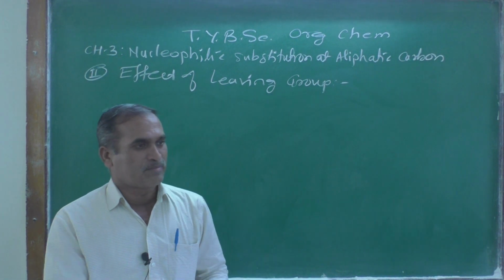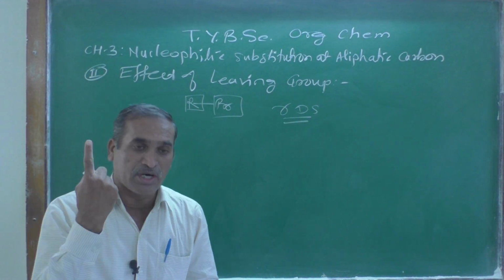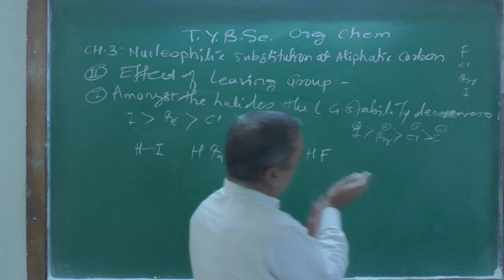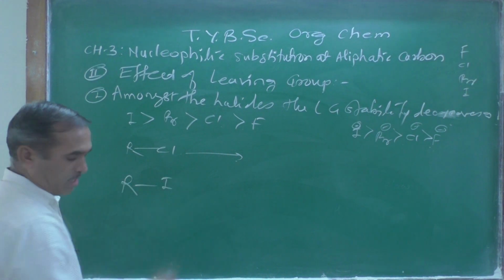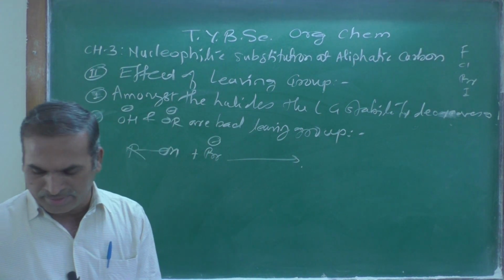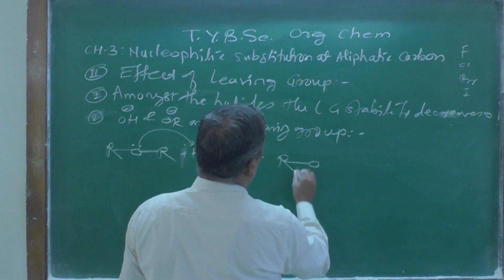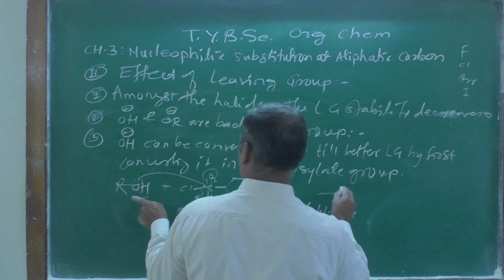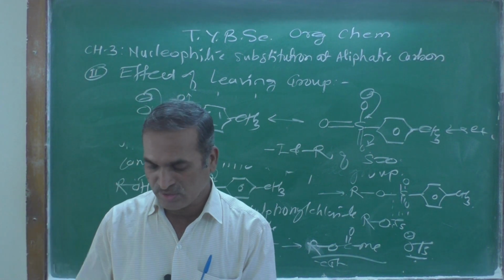Lect-13 T.Y.B.Sc. CH-3 NSR Org Chem